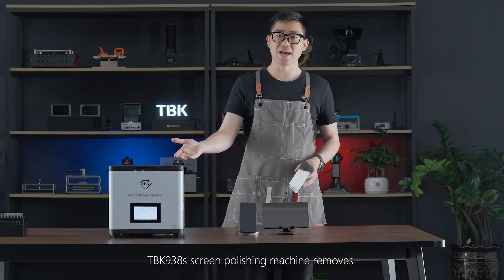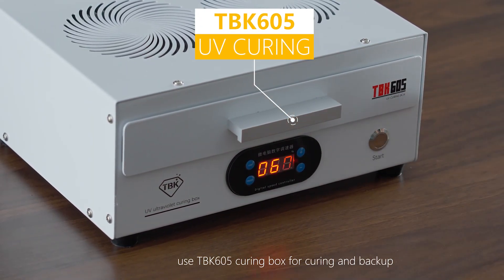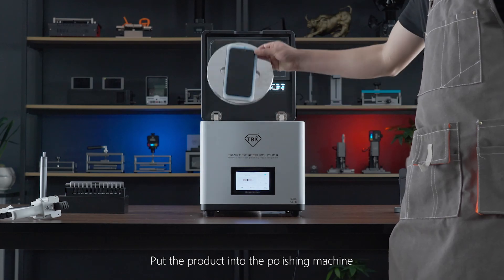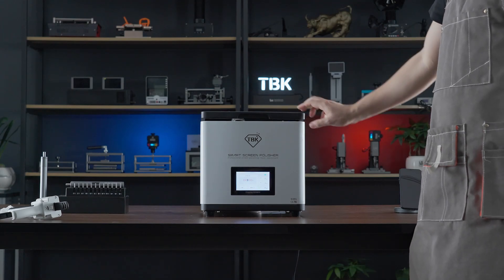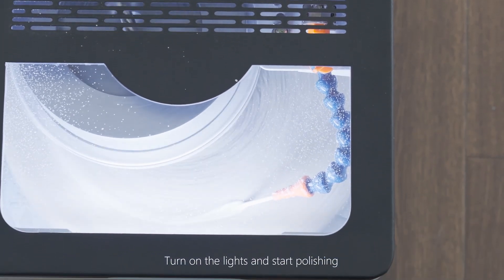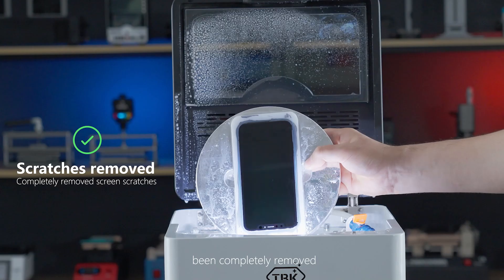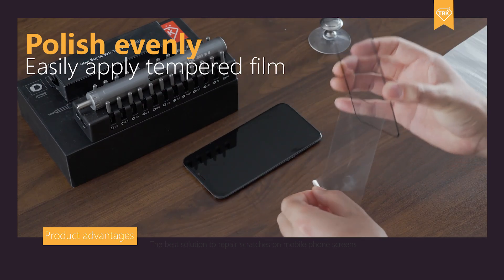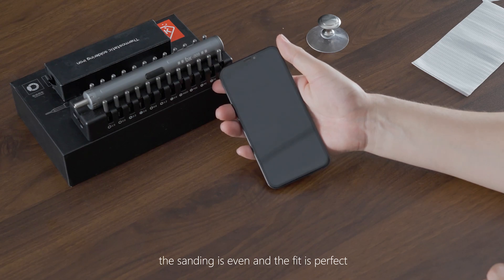Product display of TBK-938S desktop mini water mill